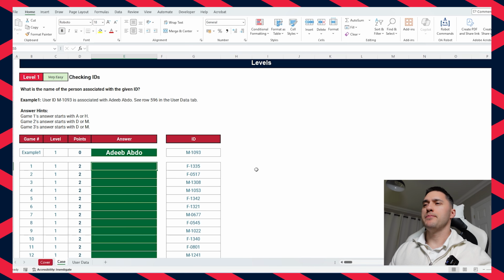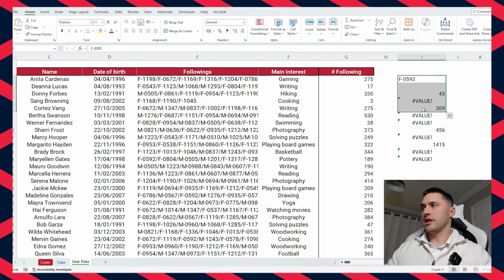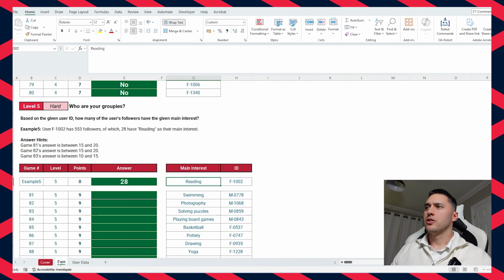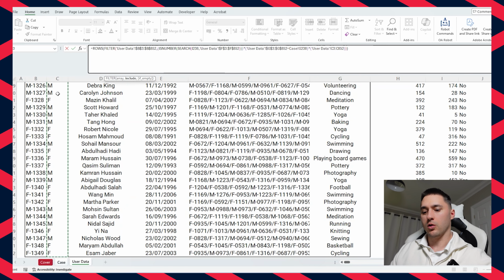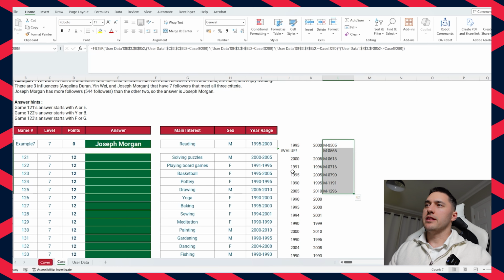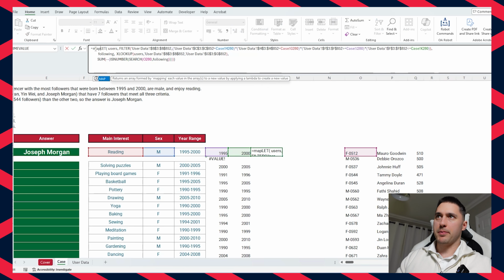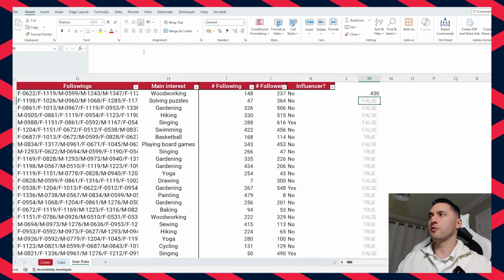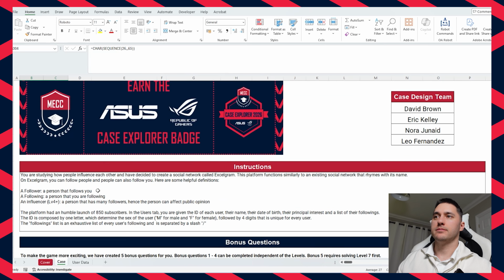MECC Case Explorer 2026 - Excelgram Varsity Walkthrough by Hadyn Wiseman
Join Hadyn Wiseman, Excel Esports Player and Chartered Accountant, as he guides you through the Excelgram Varsity Case. Originally this case was part of MECC Regionals 2025. This comprehensive tutorial is perfect for students looking to enhance their Excel skills and confidently tackle challenging cases.

The Excelgram Varsity Case is part of the MECC ASUS Case Explorer 2026 Challenge, available exclusively to MECC students on ExPrep. By completing at least 6 challenges in the Case Explorer folder with at least 50% accuracy, you can earn the ASUS Case Explorer Badge—a valuable credential to showcase your Excel expertise on your resume.